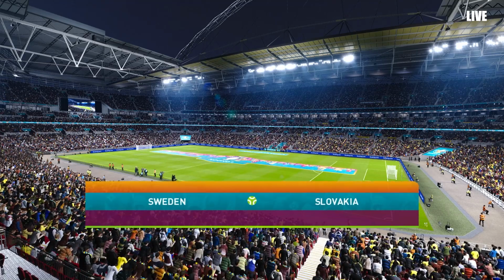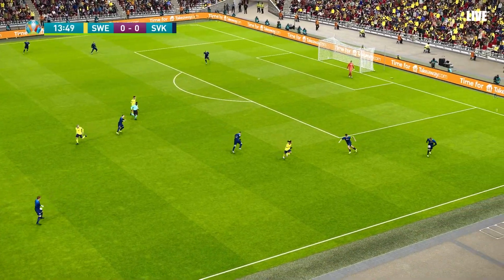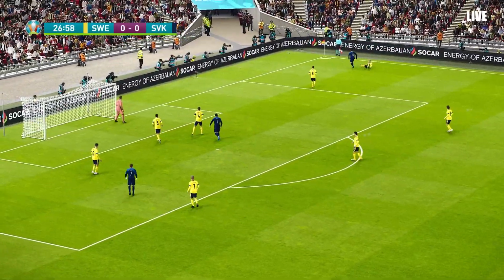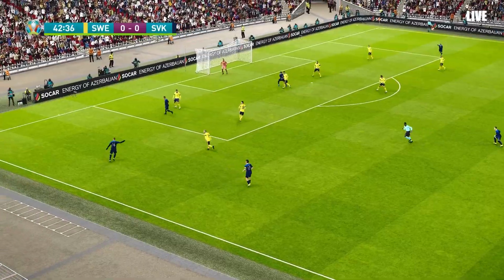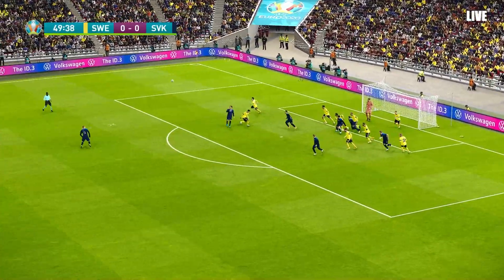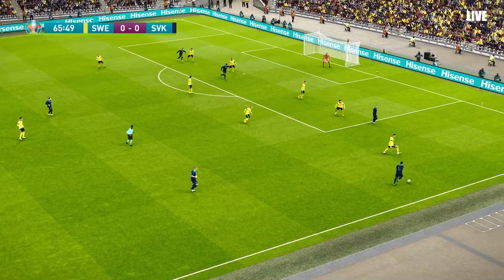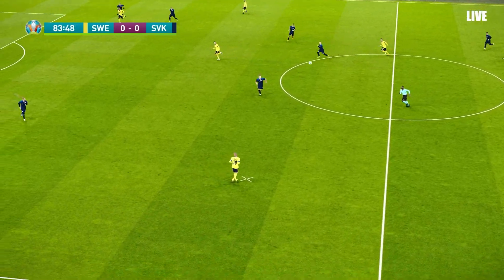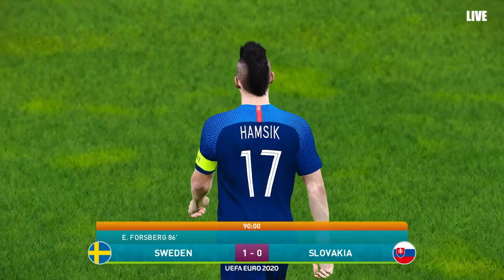Prediksi Sweden vs Slovakia Euro 2020 | 18-06-2021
WOW 😍 ! THIS IS MY BEST PREDICTION OF ALL TIME! , LOOK AT THE NAME OF THE SCORINGER!😍

Note : This is Just My Prediction ! Have fun for watching , and thanks to for watching♥

Thx for visiting and watching on my video :)